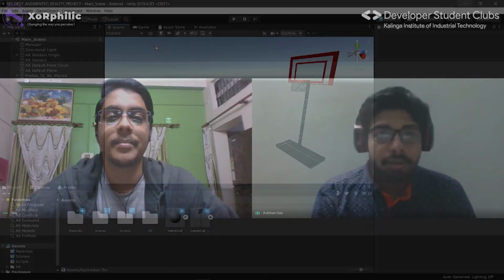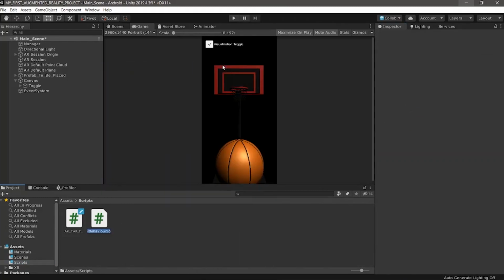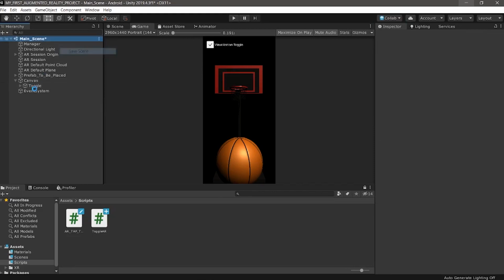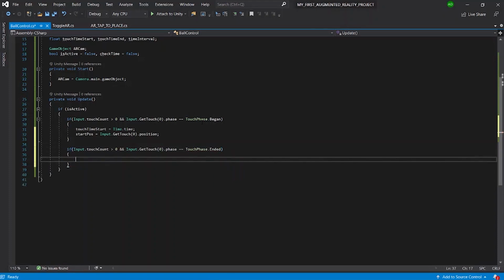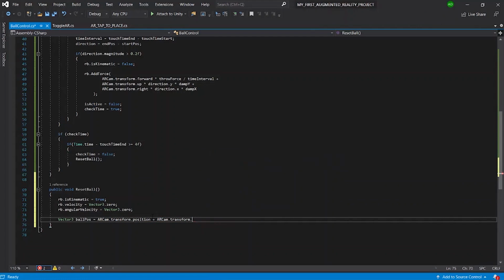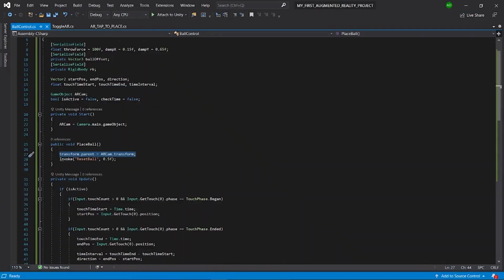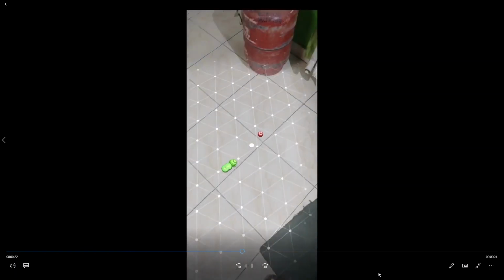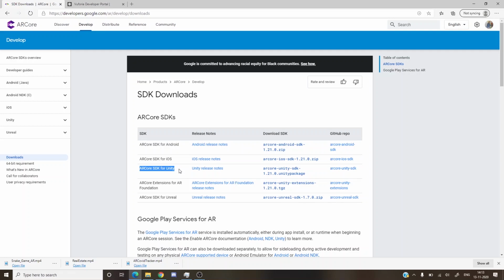Session 6 : Diving into AR - Markerless | Part 2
This week let's finish building the Basketball Game we started the previous week. Also, we have a lot of pointers and resources to share towards the end so don't forget to tune in on 15th December at 12:30 PM.

For this video we have,
Apoorv Jain as the Instructor, and
Anirban Das as the Co-Instructor.

Note: Use the hashtag XoRphilic dsckiit in your posts.